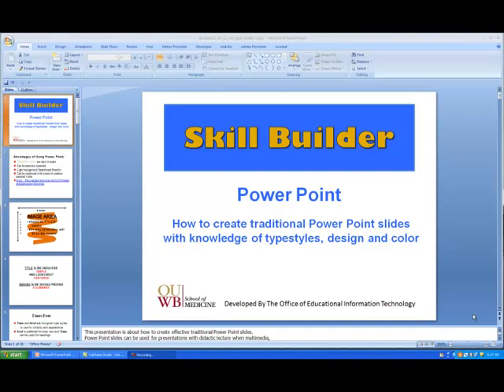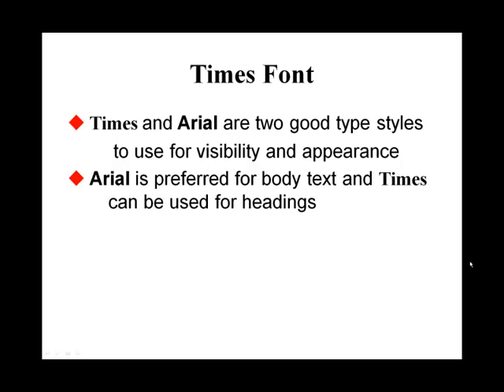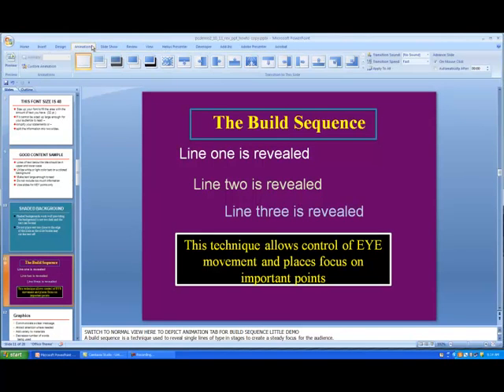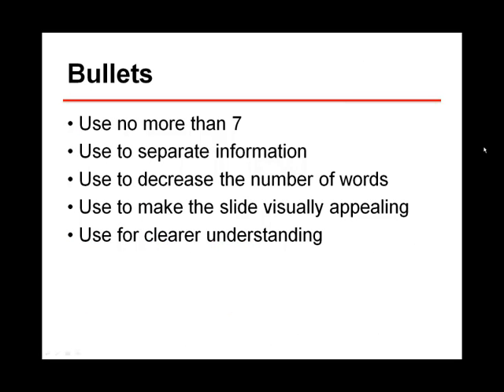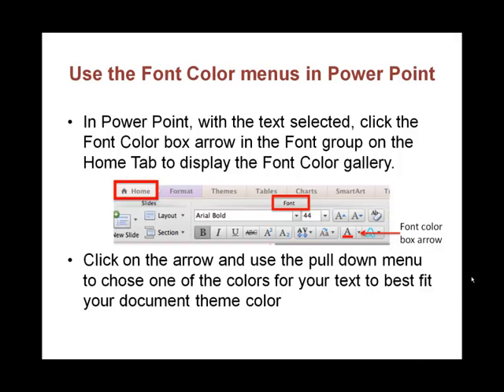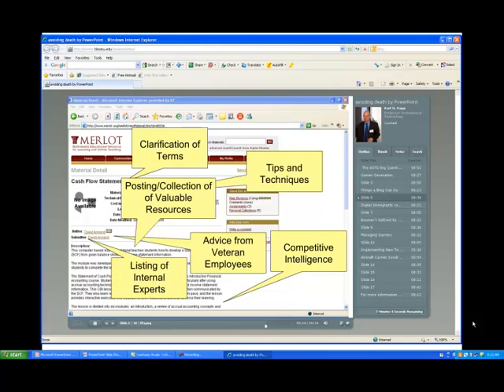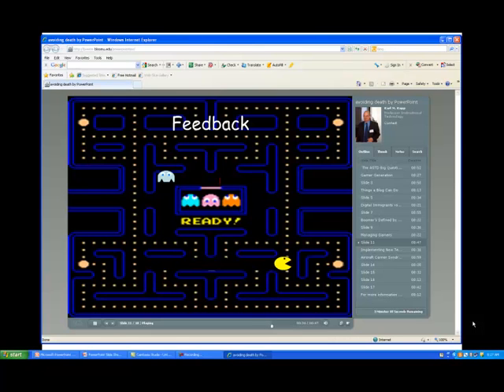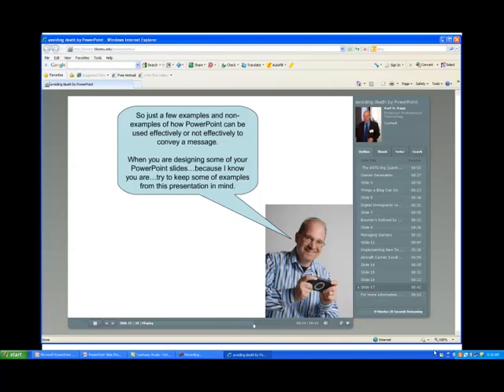How to Create a Great Power Point presentation